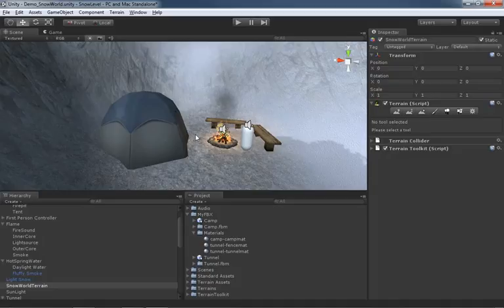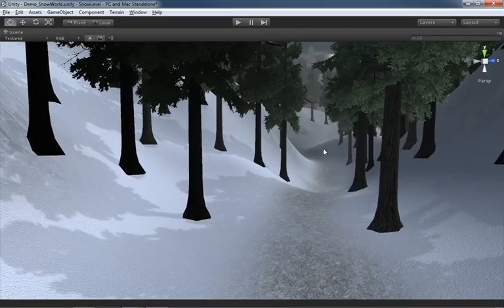Unity3 Fund Primary UI 008 ViewportFunctions